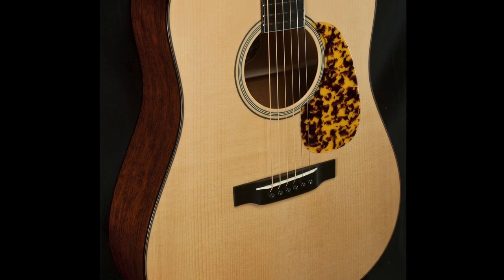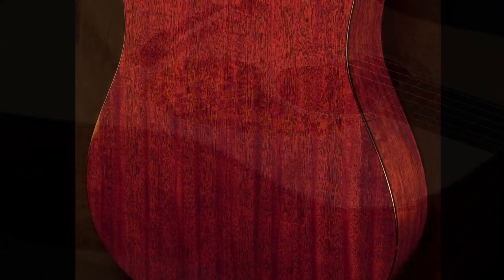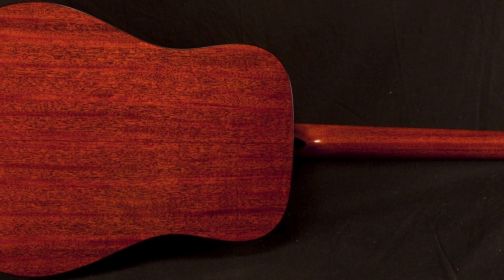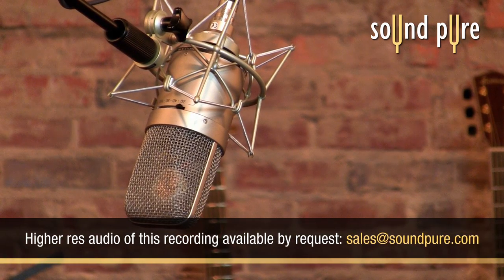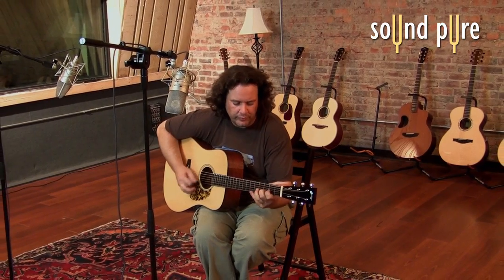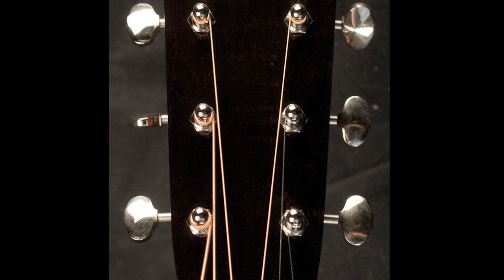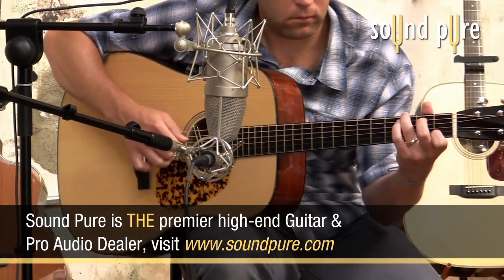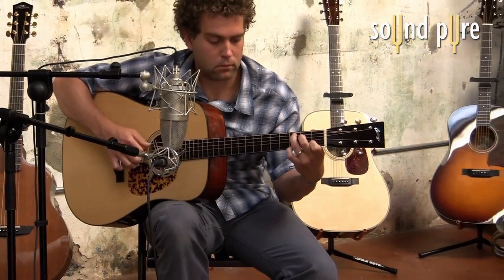Collings CW - Dreadnaught Acoustic Guitar Demo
The Collings CW, a gorgeous dreadnaught guitar, is nothing short of phenomenal. This powerhouse features an Adirondack Spruce top and Mahogany back and sides, forward shifted X bracing, and a widened sound hole. The CW is flawless like all Collings' guitars, full of clarity, punch, and impressive dynamics. The basses are clear and the trebles have body and punch. Named after the well-loved Walnut Valley Festival in Winfield, Kansas, the Collings Winfield is perfect for bluegrass players. If you are interested in this magnificent dreadnaught from Collings, please give us a call at Sound Pure today!